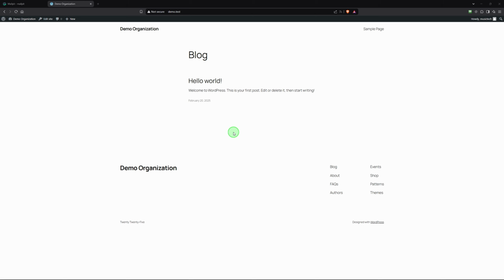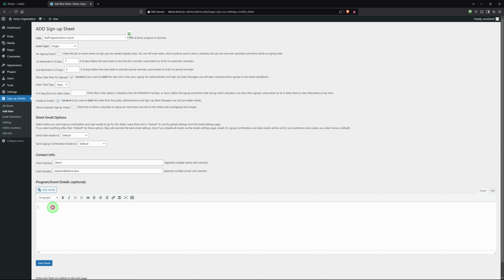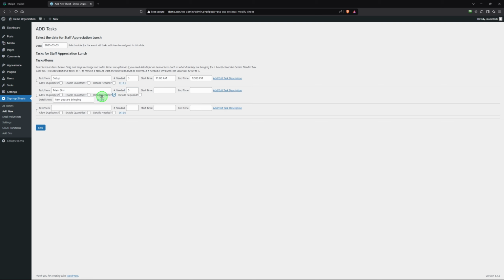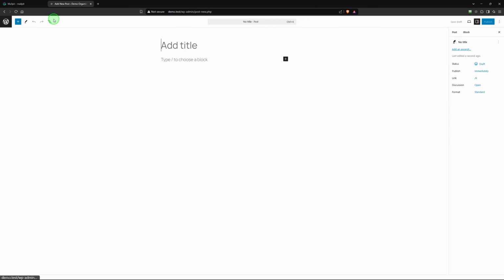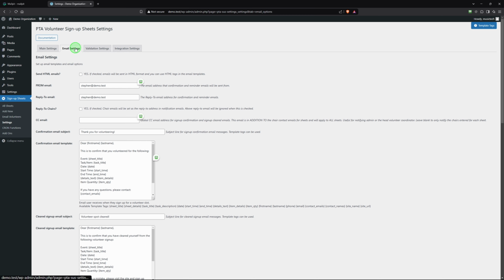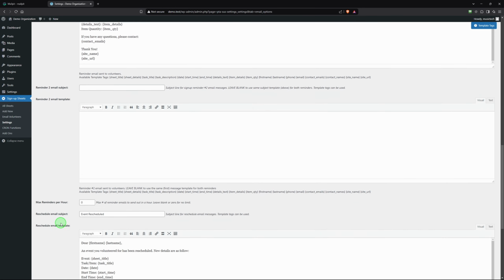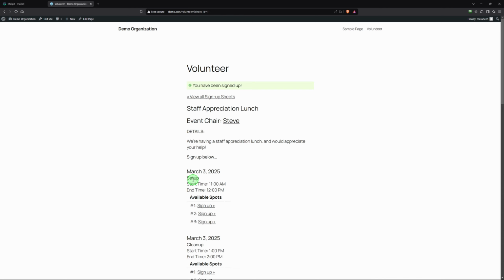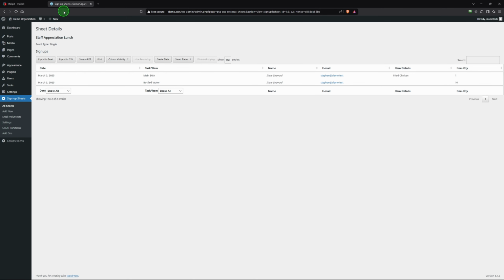How to create Volunteer Sign Up Sheets on your WordPress site, for free!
Stop sending your volunteers to external sites to sign up for events. If you have a WordPress website for your organization, you can use the free Volunteer Sign Up Sheets plugin to quickly and easily create sign up sheets for all your events.

This quick intro video will show you how to install and set up the Volunteer Sign Up Sheets plugin on your WordPress website, and then walk you through creating a typical sign up sheet for a Staff Appreciation Lunch event.

The free Volunteer Sign Up Sheets plugin can be installed via the "Add New" plugin page from your WordPress dashboard, or you can find it at wordpress.org here: